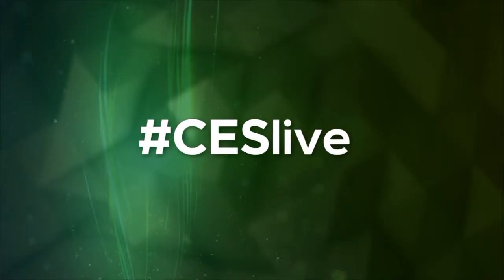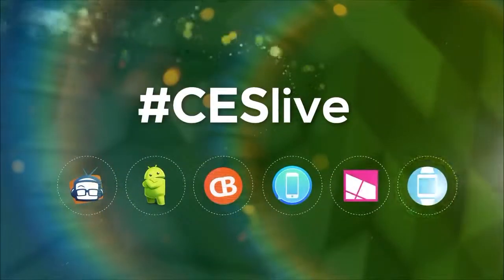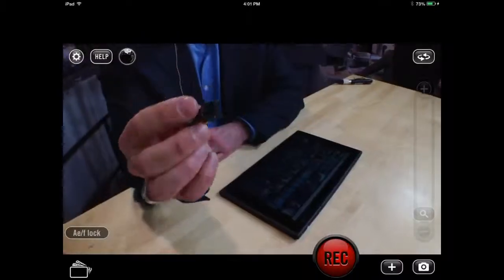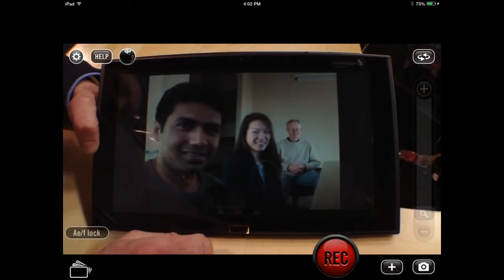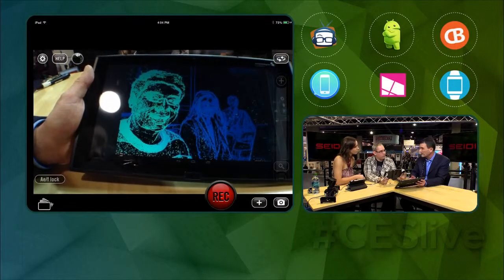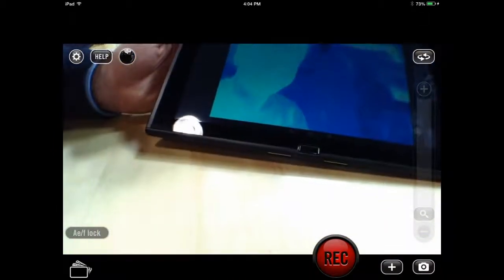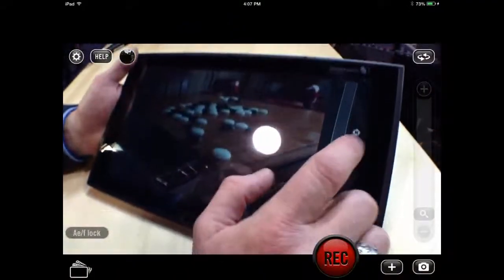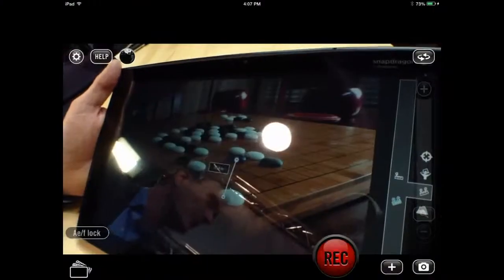Geek Beat Archives CESlive Pelican Imaging Captures Your 3D Life